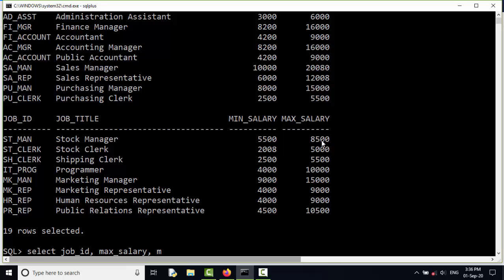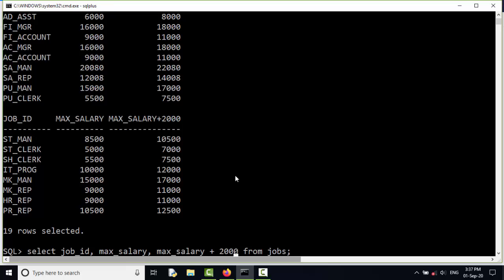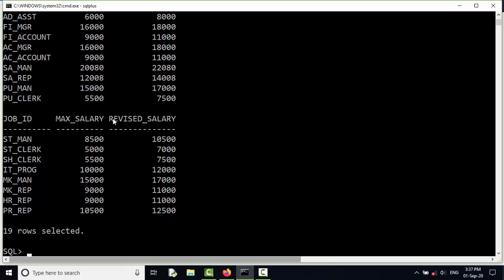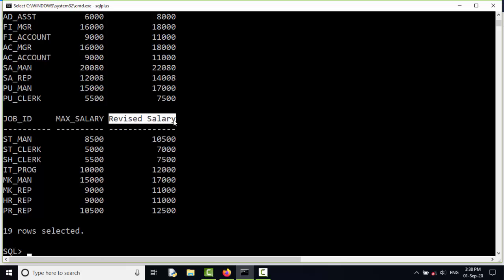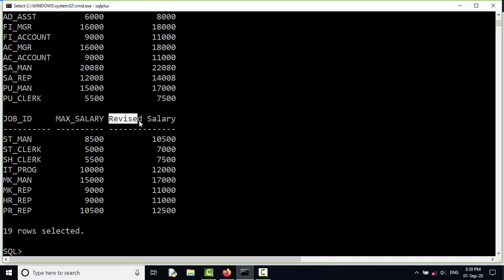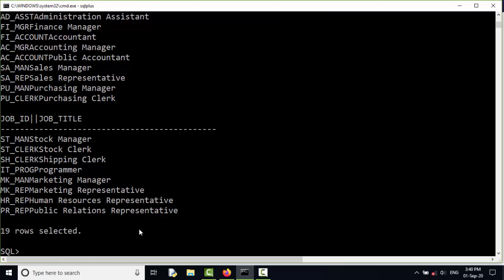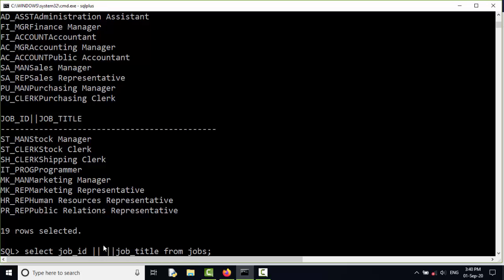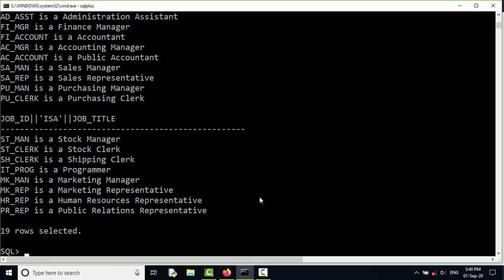Column Alias and Concatenation Operator in SQL 2020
In this tutorial you will learn what is Alias and how to use Alias in SQL.

and you will learn about Concatenation Operator and how it work in SQL.

Do